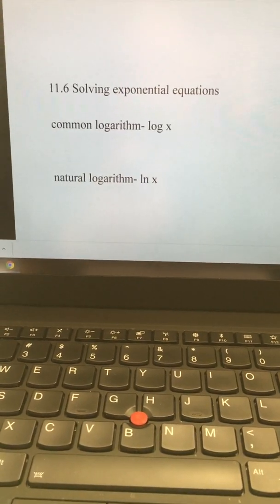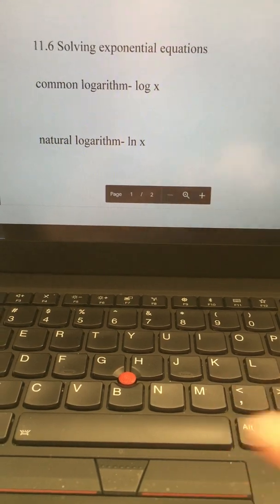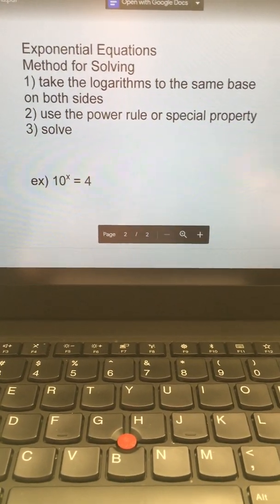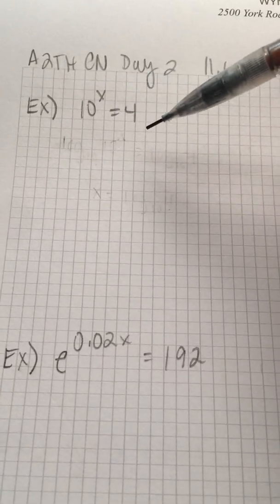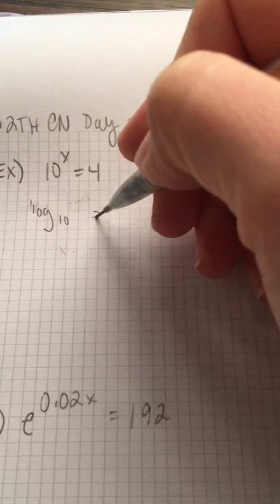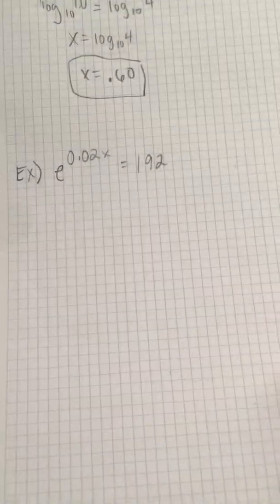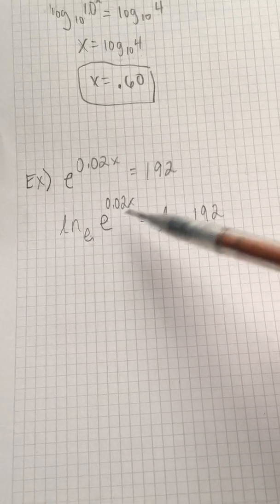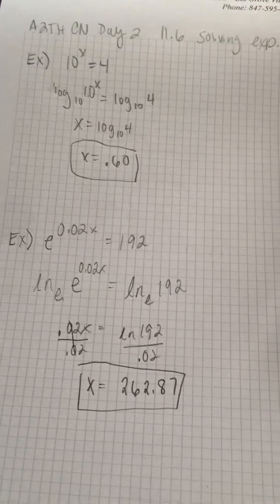Video 11 6 Day 2 Solving Exp